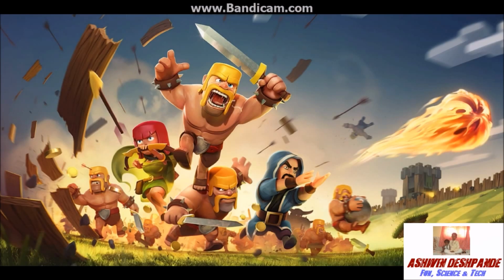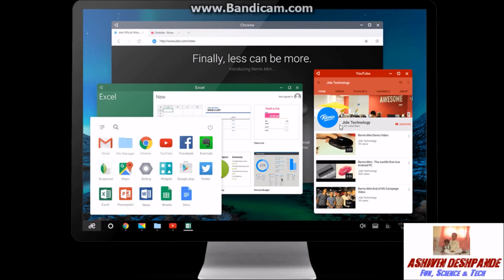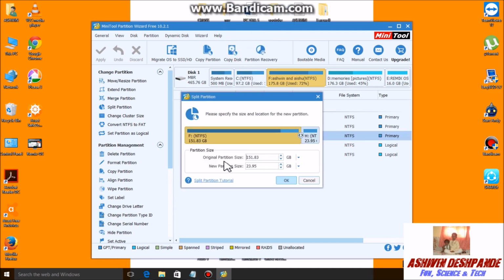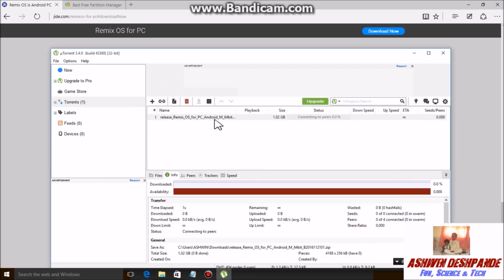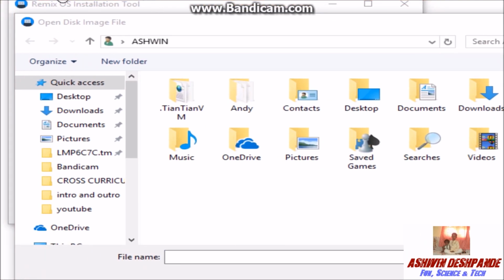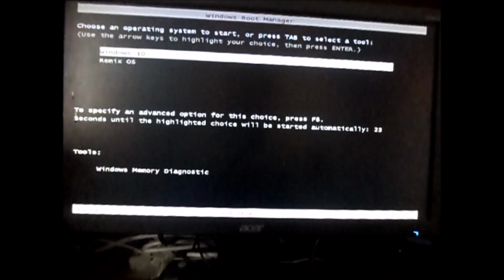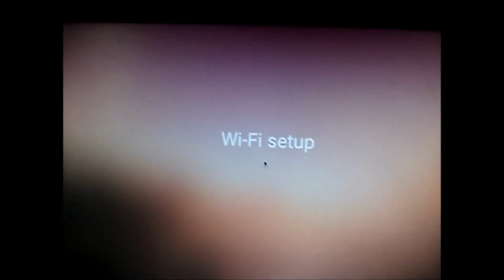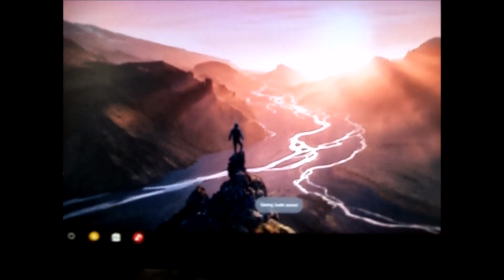THE BEST ANDROID EMULATOR FOR PC & HOW TO INSTALL IT [RemixOS]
Welcome guys!!. This is a full tutorial n the best ANDROID EMULATOR. I have also mentioned in this video on how to install it and set it up for your proper usage. In the video I have mentioned about two links. Those links are given below:

2. REMIX OS FILES

Also, this REMIX OS is applicable for windows 7 and above and also for both 32- bit and 64-bit operating system.